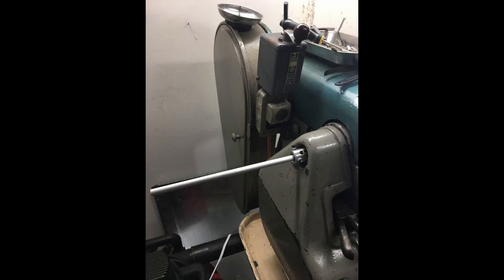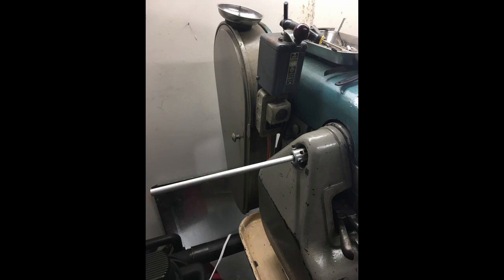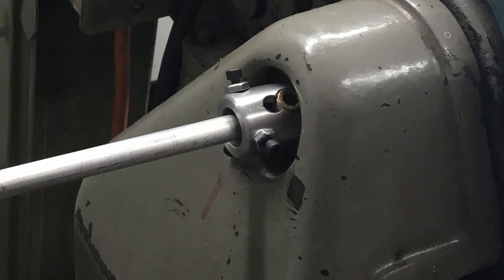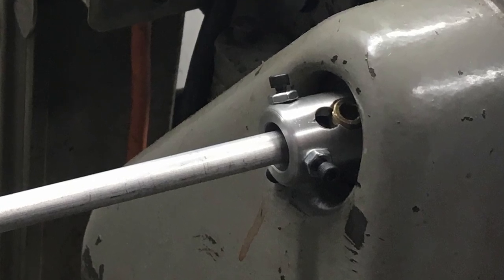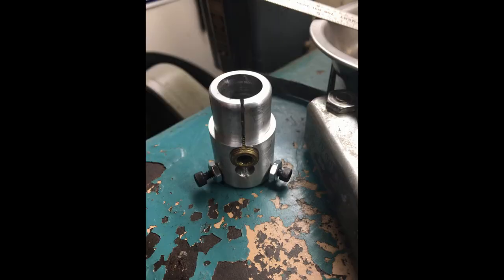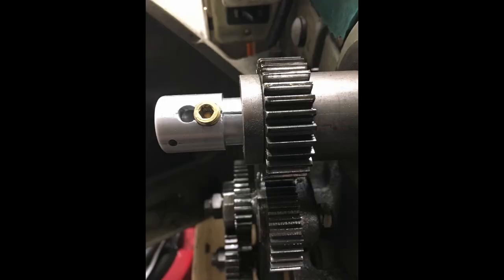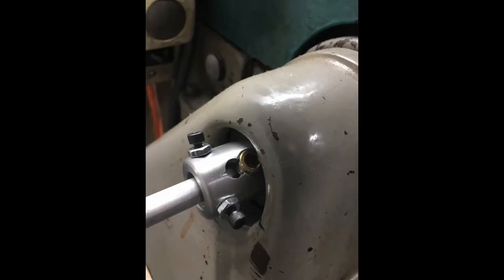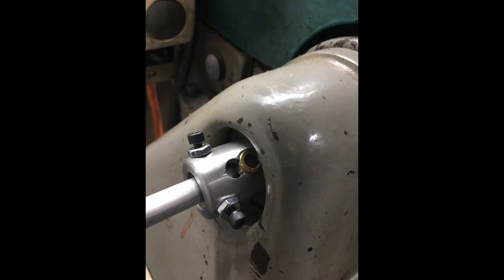Make a spider for Logan lathe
Machining up a spider for the Logan model 200 lathe.